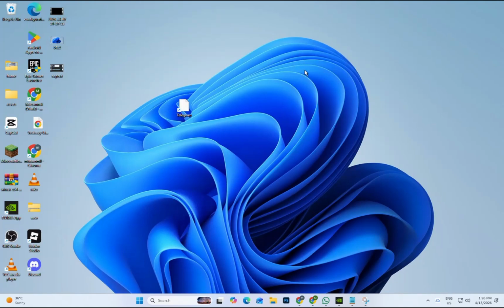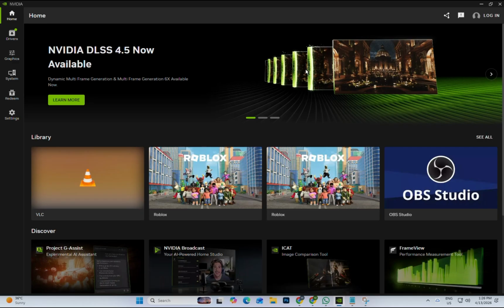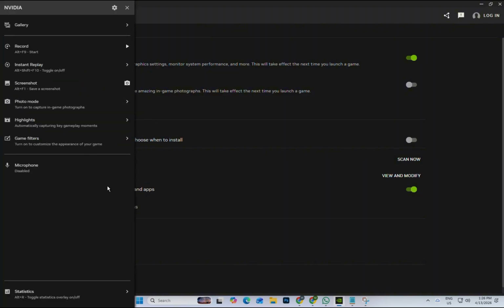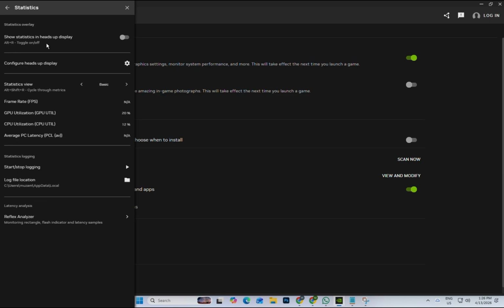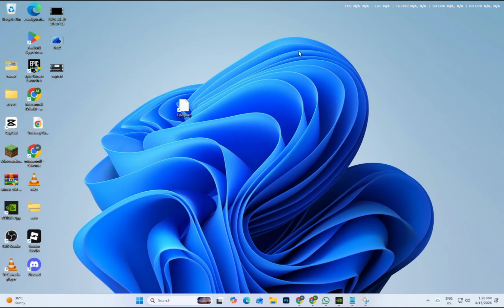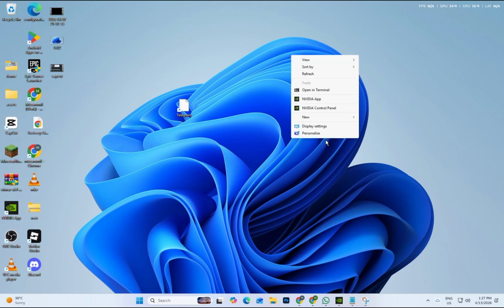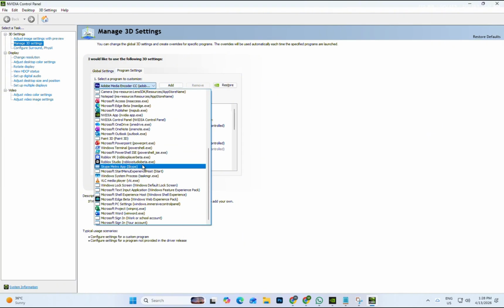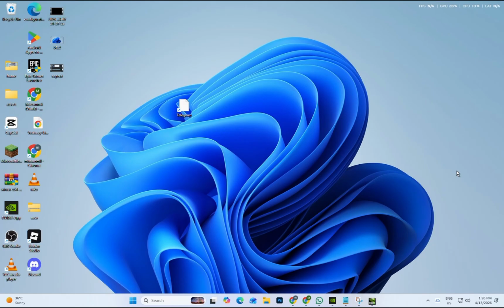How to Show FPS Counter in NVIDIA (Easy Guide)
Want to see your FPS in games using NVIDIA? In this video, I’ll show you how to enable the FPS counter using the NVIDIA app step by step.

What you’ll learn:
* Enable NVIDIA overlay
* Turn on FPS counter (Alt + R)
* Change FPS layout
* Fix FPS showing N/A issue

Perfect for gamers who want to monitor performance!